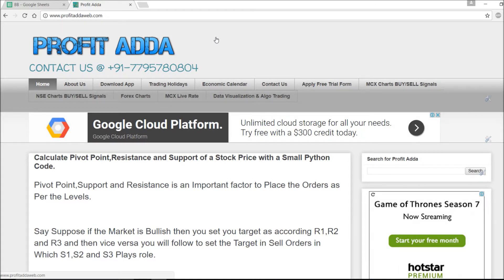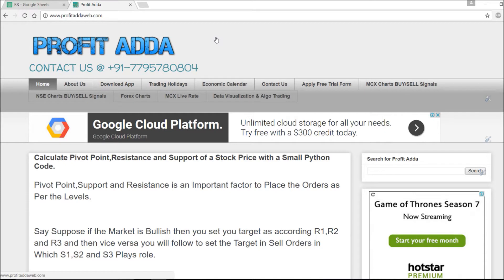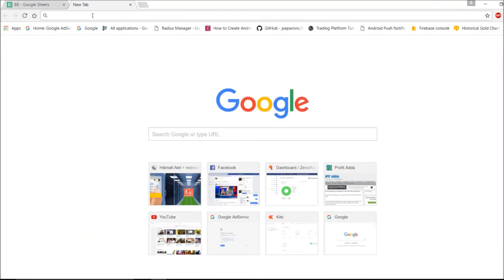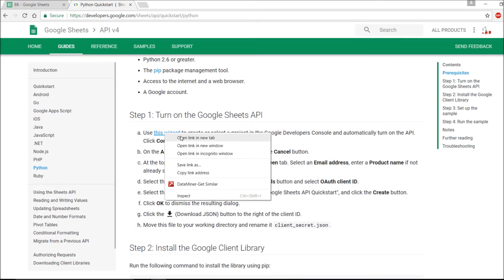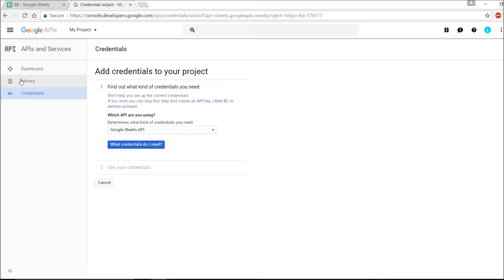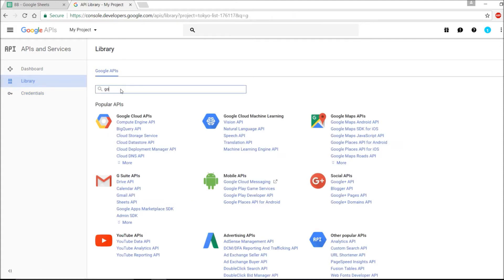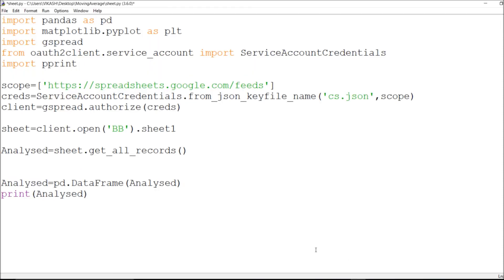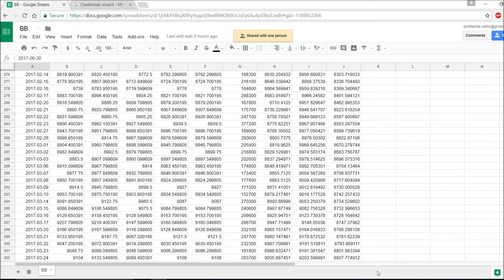Set Up Google Sheets Python API for Reading Analysed Data from Google Spread Sheets.